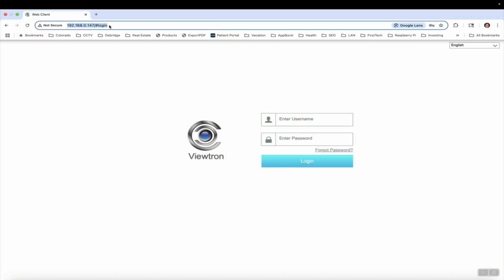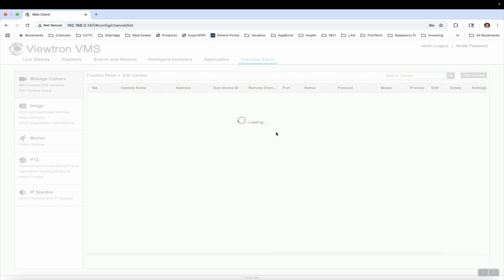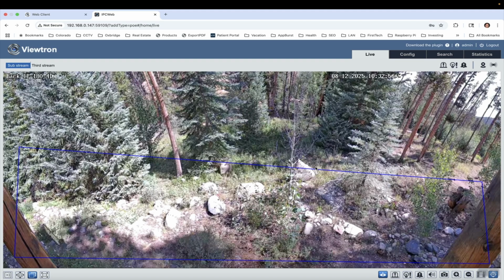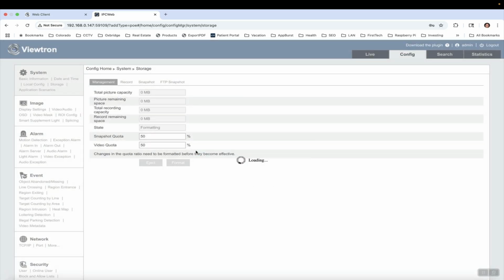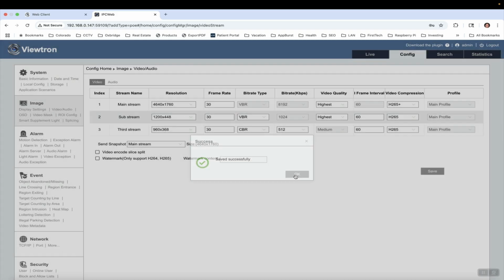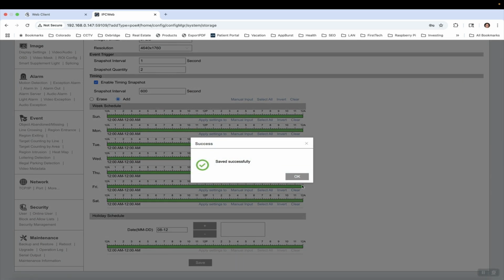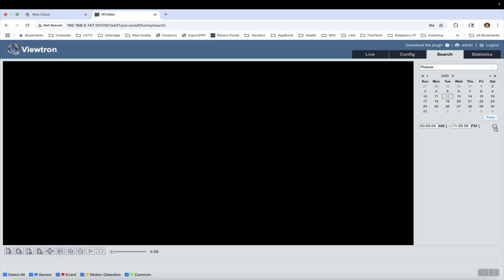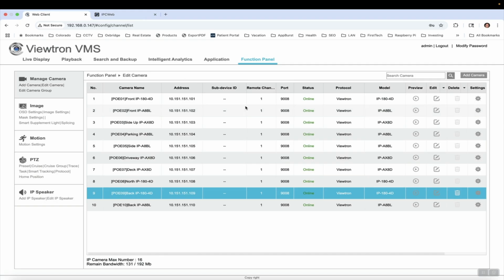Viewtron IP Camera: Timed Image Snapshot to SD Card Setup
Viewtron IP cameras support the ability to automatically take a snapshot image and save it to an onboard micro SD card. In this video tutorial, Mike Haldas, co-founder of CCTV Camera Pros, walks you step-by-step through the process of setting up timed snapshot images on Viewtron IP cameras. If you’ve ever wanted to create a beautiful time lapse video to document changes over time—like watching the shifting seasons from your backyard—this video is perfect for you.

Most Viewtron IP cameras are used primarily for continuous or motion-activated video recording, but did you know that you can also schedule automatic snapshot images at regular intervals? In this video, Mike demonstrates how to configure your camera to save images directly to a Micro SD card installed inside the camera. You can select an interval anywhere from every second to once every hour! For his example, Mike chooses to capture an image every 10 minutes, making it ideal for eventual time lapse video creation.

One of the great things about using a Viewtron IP camera for capturing time-lapse photos is that all Viewtron IP cameras are outdoor rated. Perfect for outdoor time-lapse photography projects.

You’ll see a full walkthrough of:

Accessing your camera’s firmware via the NVR (Network Video Recorder) web interface.

Formatting your Micro SD card to get it ready for storing snapshots.

Allocating storage space for snapshots and adjusting settings for high-resolution images (including getting the full benefit of 4K quality).

Enabling and configuring the timing snapshot function to your preferred interval.

Retrieving, viewing, and exporting your stored images directly from the camera interface.

Mike also makes it clear that you do not need a Viewtron NVR to use this feature; it’s available to anyone using a standalone Viewtron IP camera. All models have a Micro SD card slot (card sold separately), and depending on your recording frequency and resolution, a 128GB Micro SD card can store more than a years’ worth of periodic snapshots.

Interested in learning more about our complete line of Viewtron IP cameras?
for product details, support, and more helpful resources.